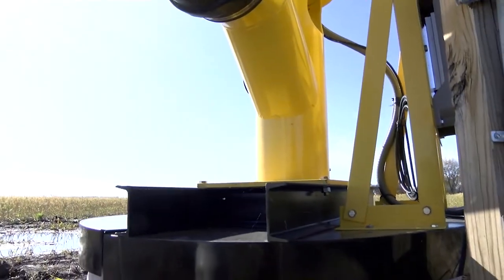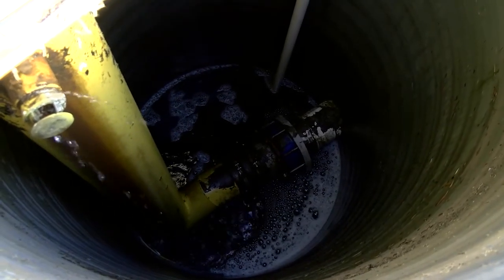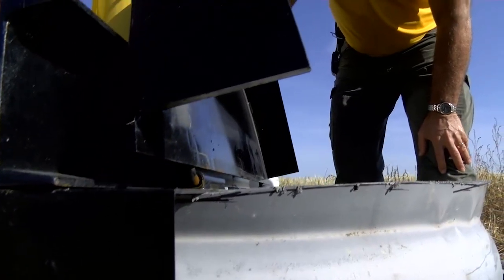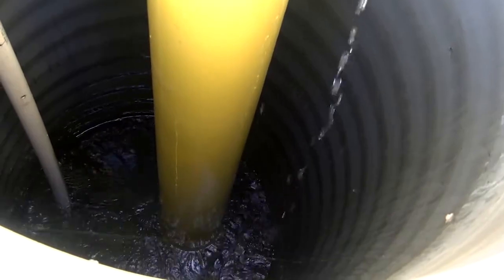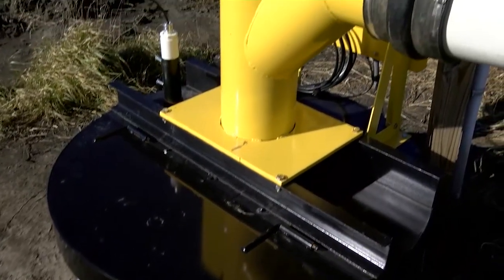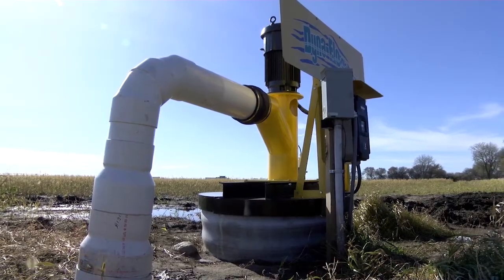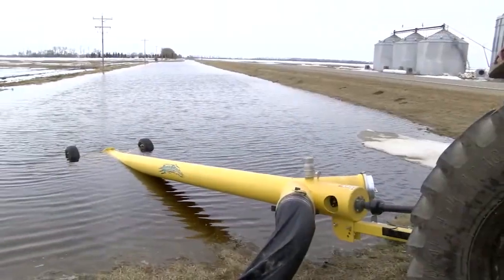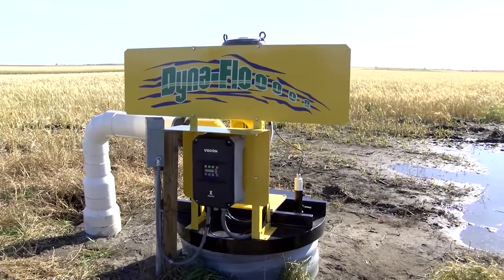Lift Pump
Drain tiling is becoming more popular on farmland around the region and General Irrigation of Oakes has come up with an above ground pump to be used with field drain tile systems.